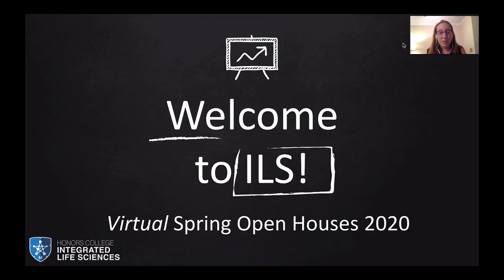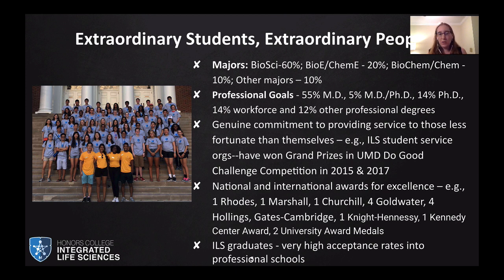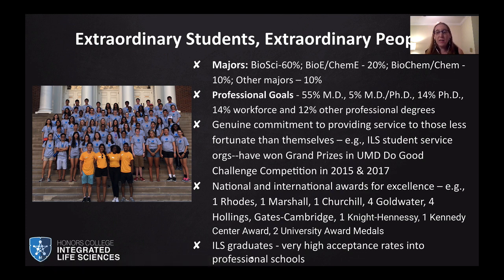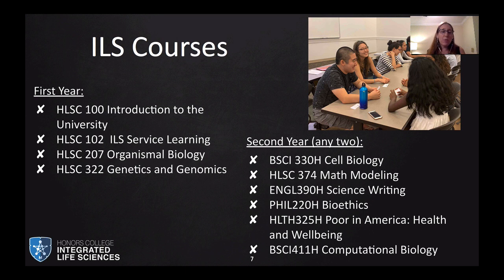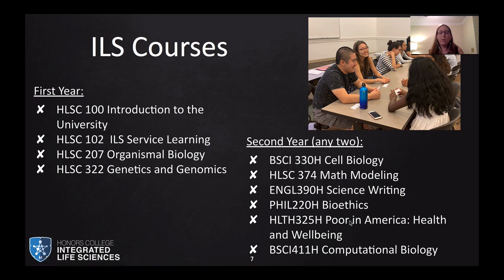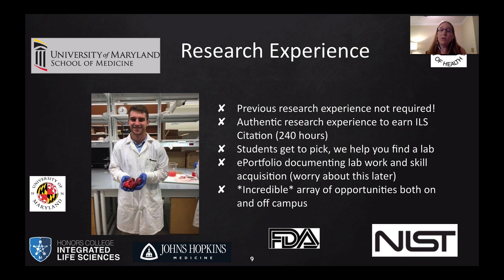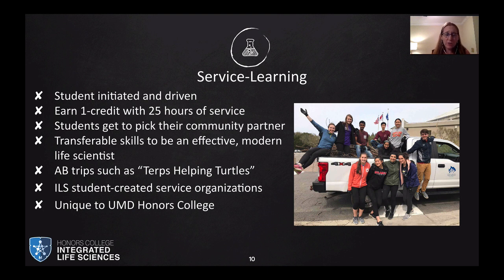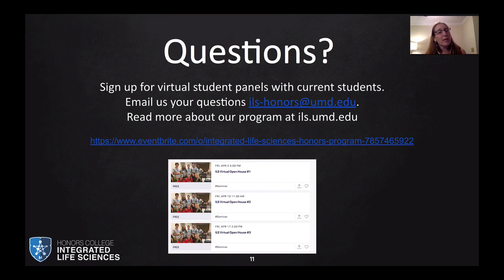ILS (Integrated Life Sciences) Honors Program Open House UMD 2021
Hear about the Integrated Life Sciences (ILS) Honors Program at the University of Maryland.